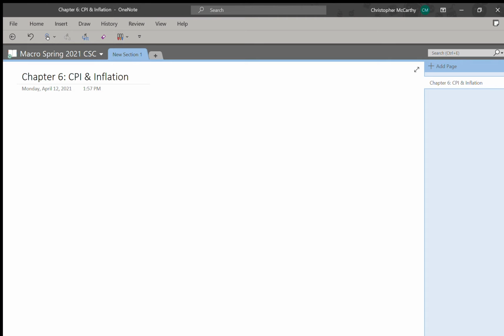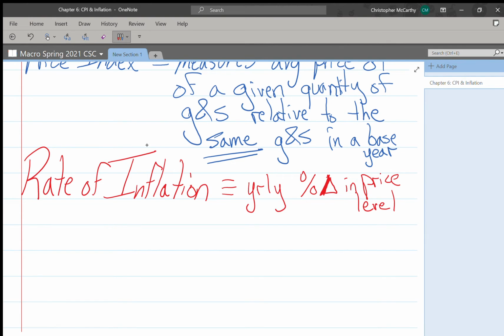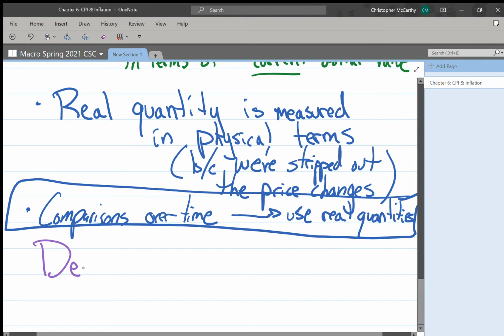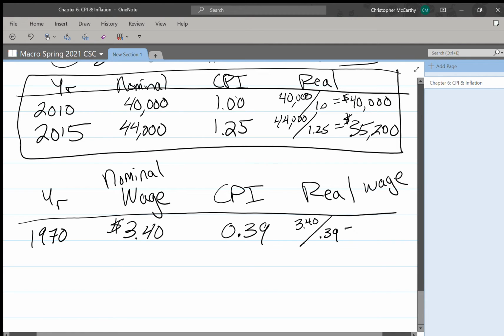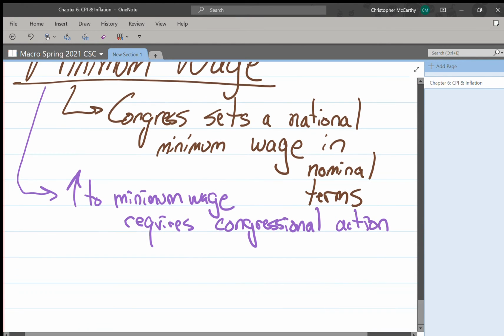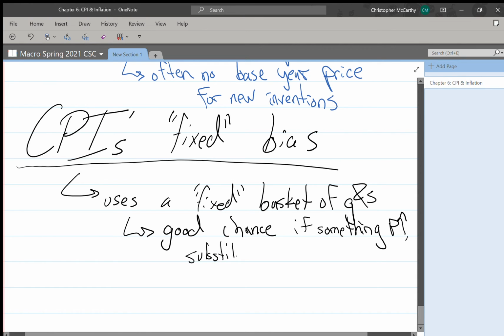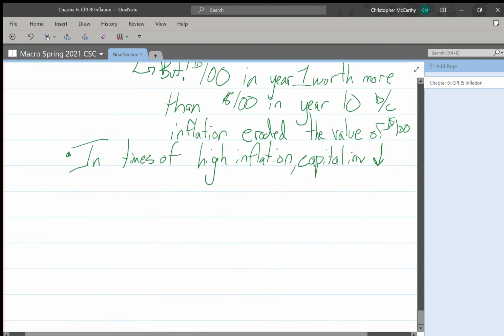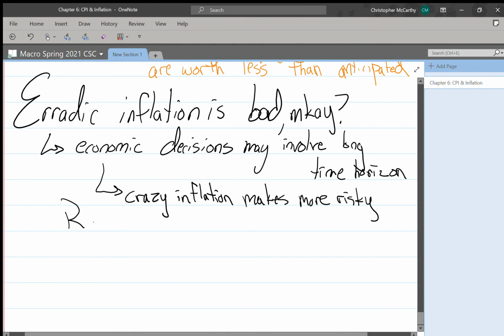Macro 04/12 @CSC w/Dr. McCarthy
Ch. 6  CPI & Inflation